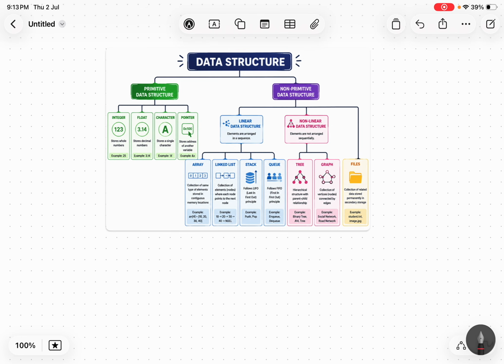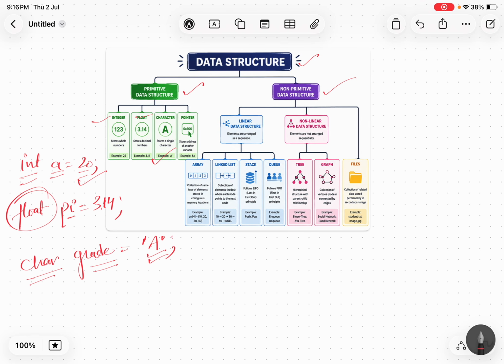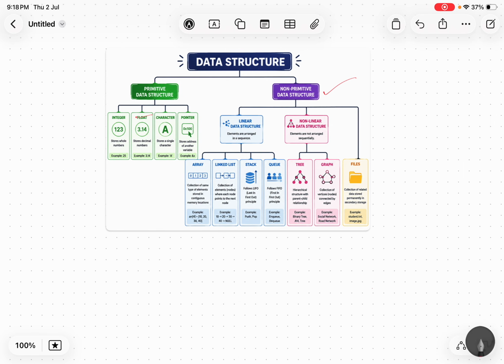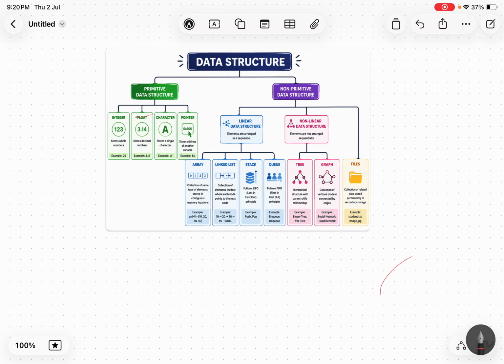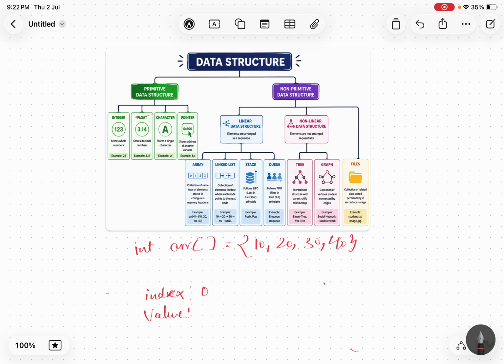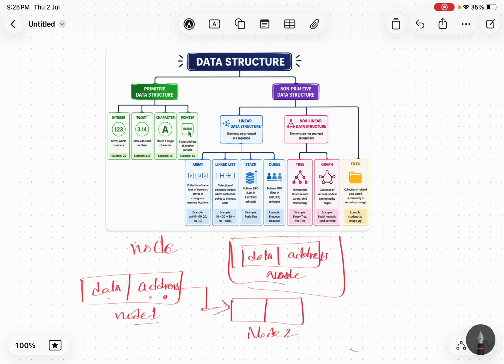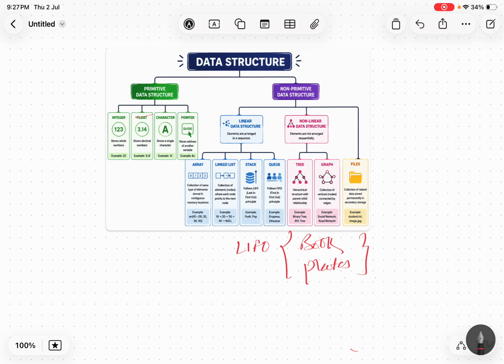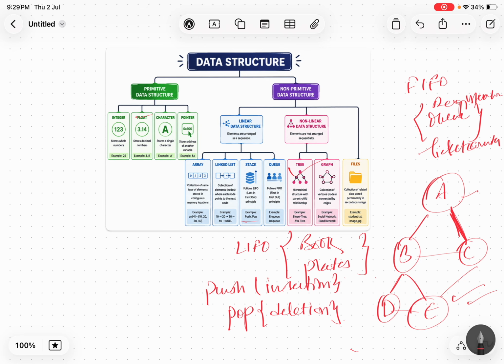Lecture 2: Types of Data Structure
Hello there!
Welcome to CurioTech!

In this video, we’ll explore the Types of Data Structures in a simple and easy-to-understand way.

📚 In this video, you’ll learn:

What are the different types of Data Structures?
Linear vs Non-Linear Data Structures

Understanding these basics will help you build a strong foundation for Data Structures & Algorithms (DSA) and improve your problem-solving skills.

Whether you’re a beginner, a college student, or preparing for coding interviews, this video is a great place to start!